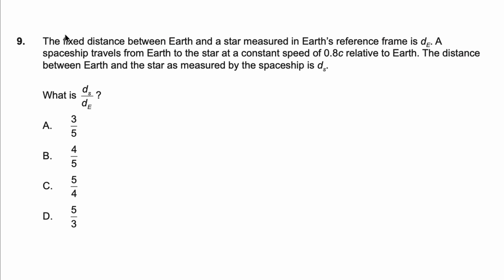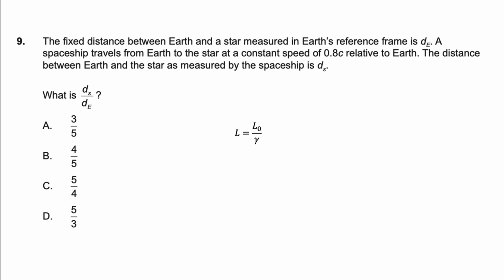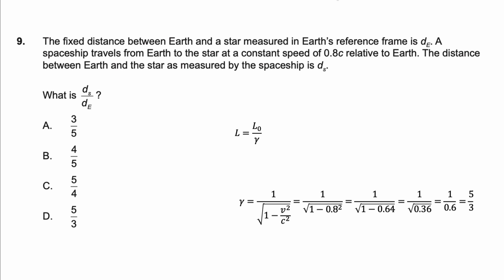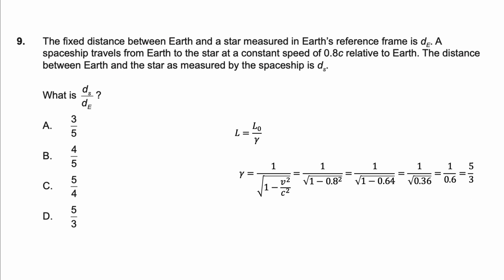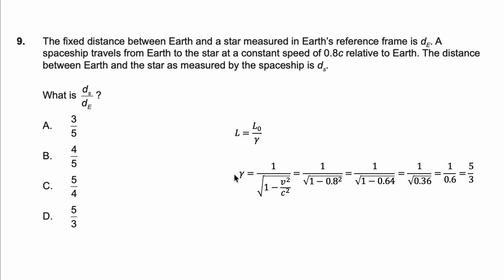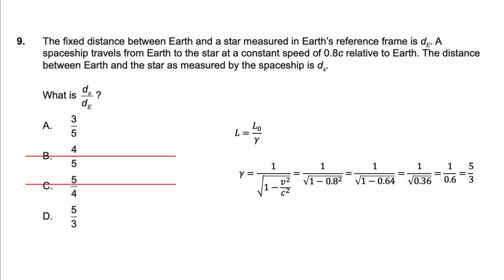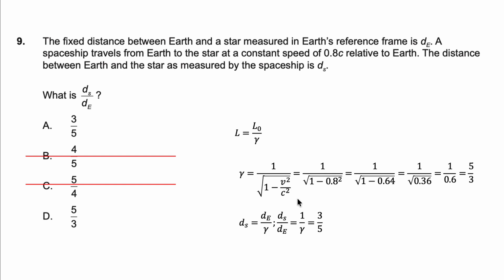IB Physics Nov 2025 TZ3 HL P1A Q9